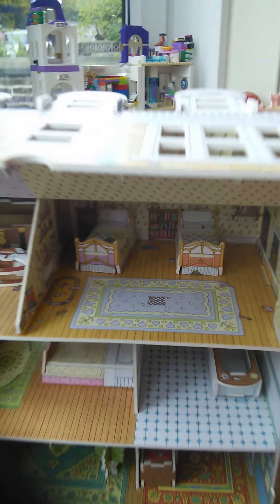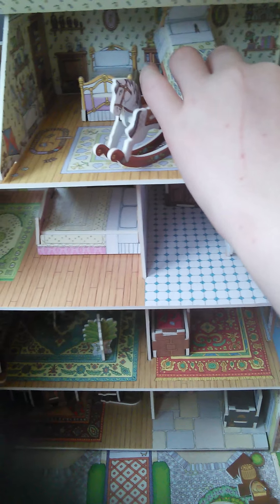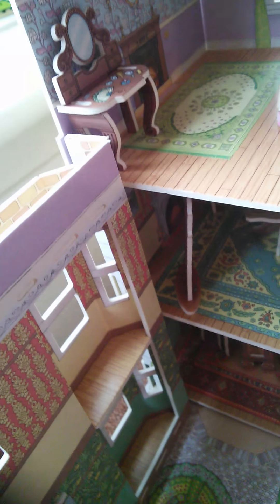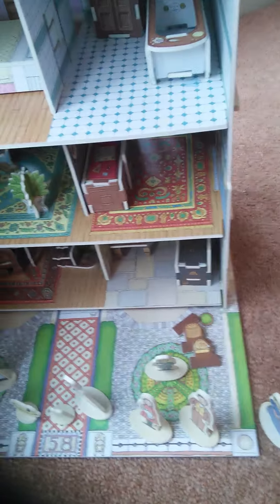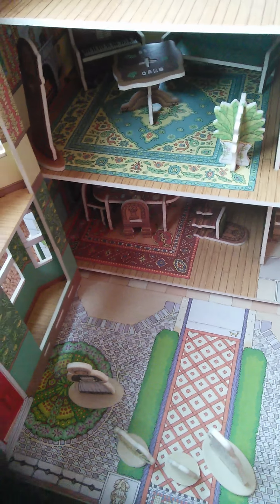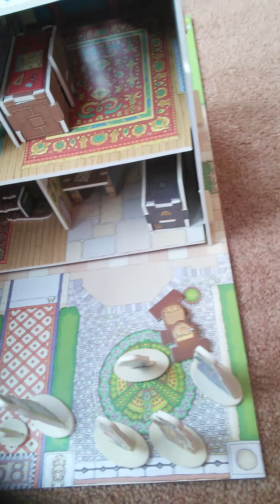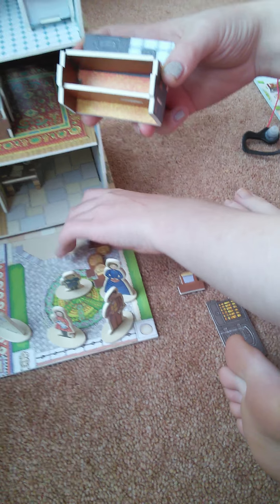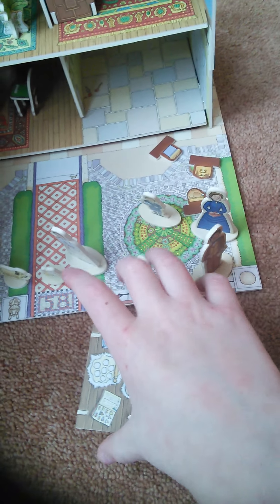Victorian dollhouse part 2: tour of the house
This time we are showing you how the dollhouse looks. I bet you will like this even more than part 1!